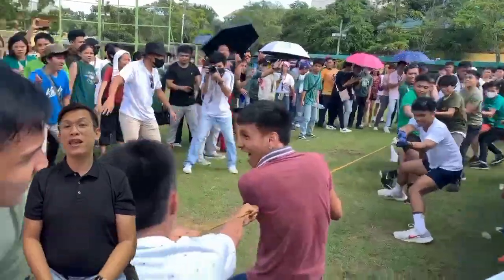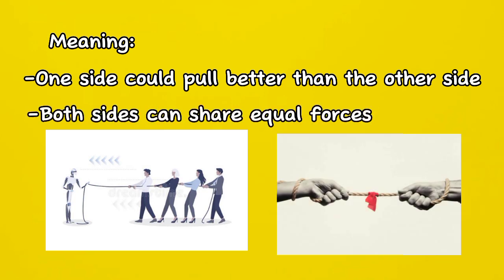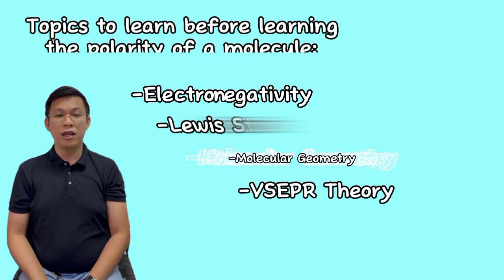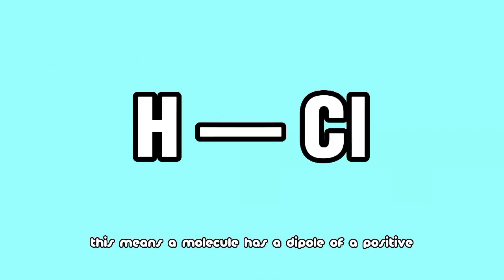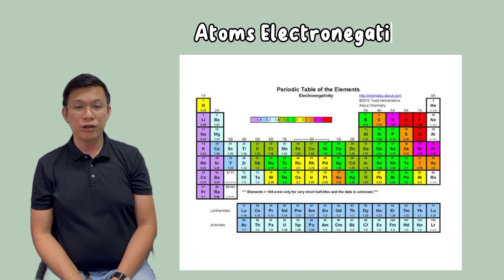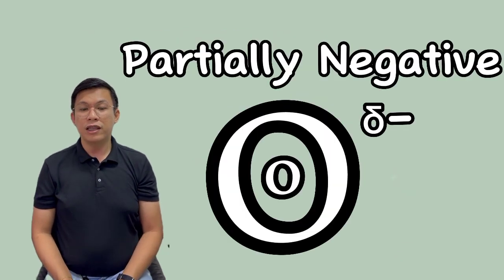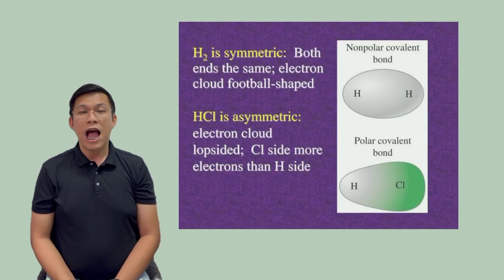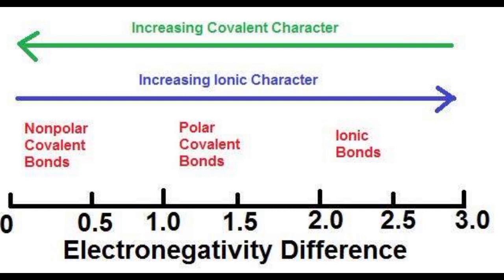BOND POLARITY | Entry for Siyensikula 2023 | Featuring Sir Lloyd 🤓